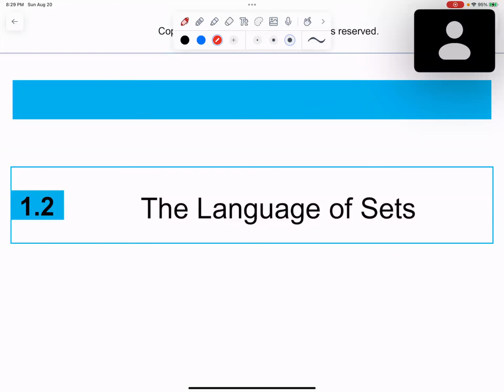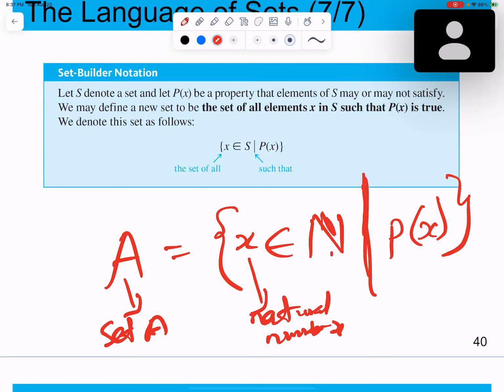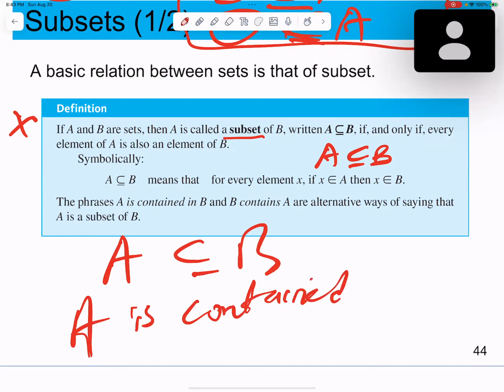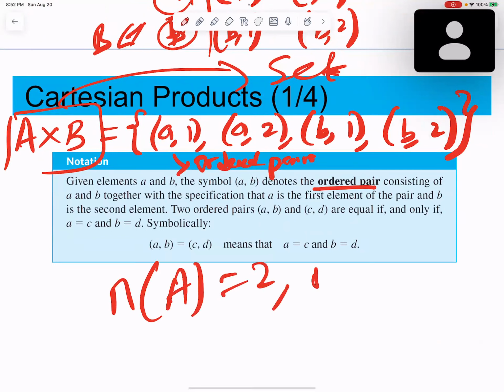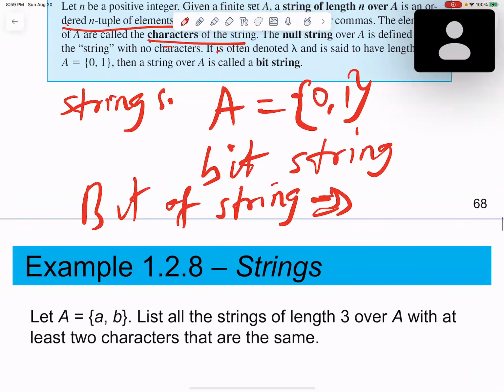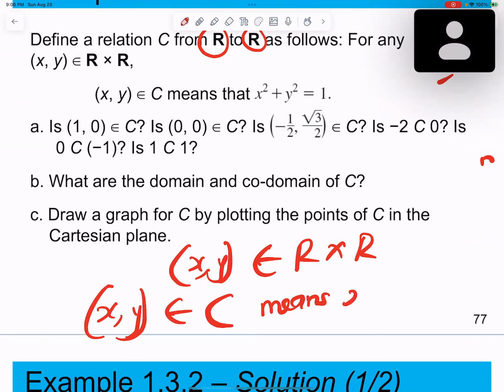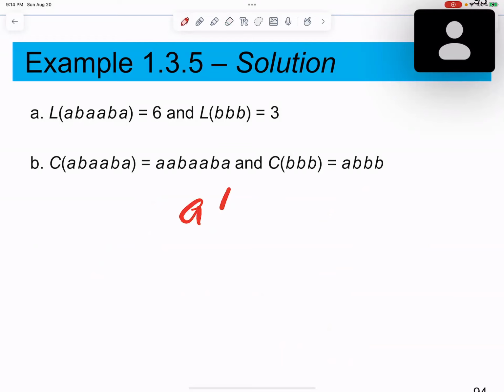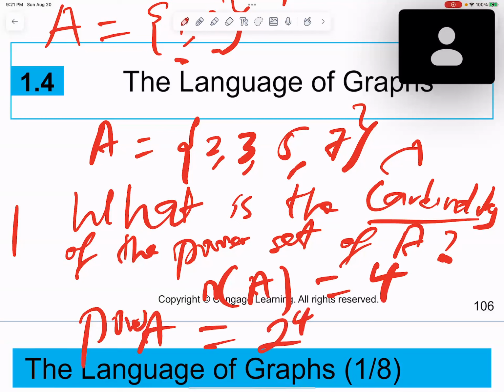wk1: Discrete Structures